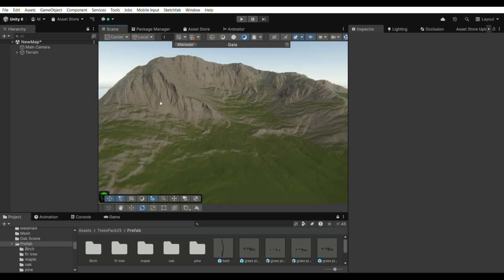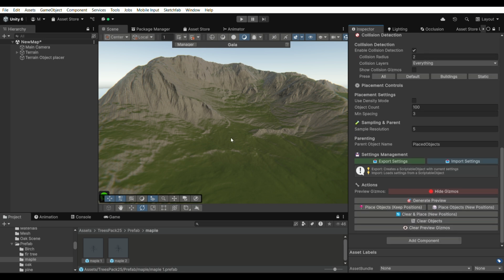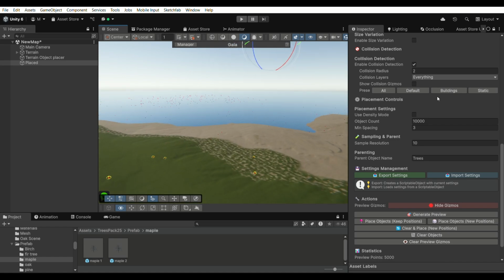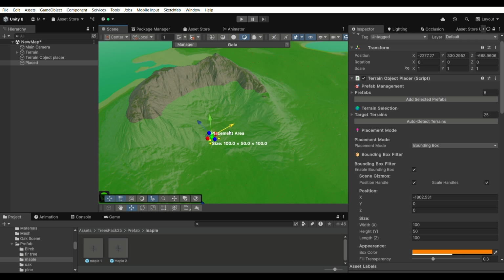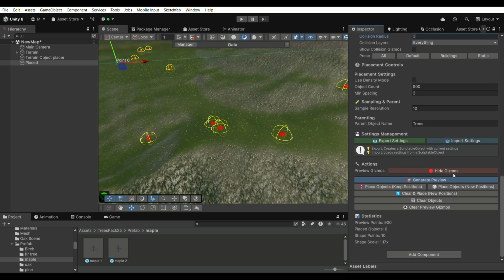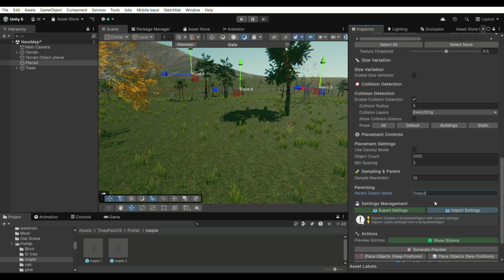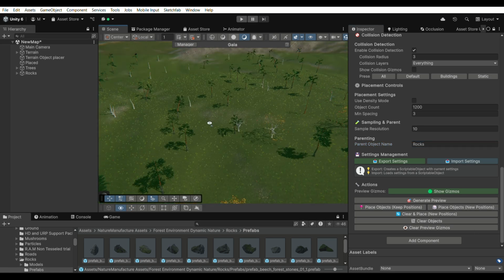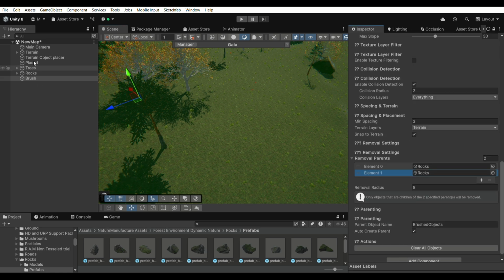Advanced Object Placer Tutorial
a tutorial of how Advanced Object Placer Tutorial works in unity